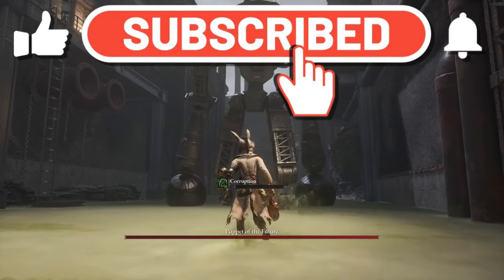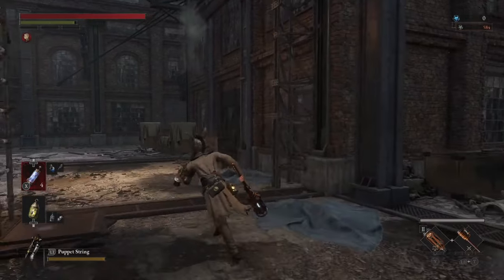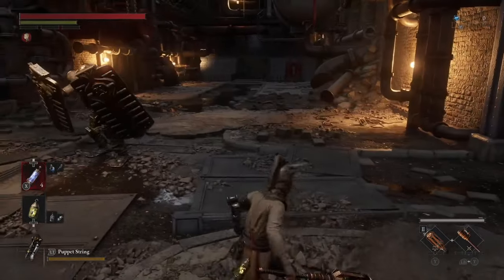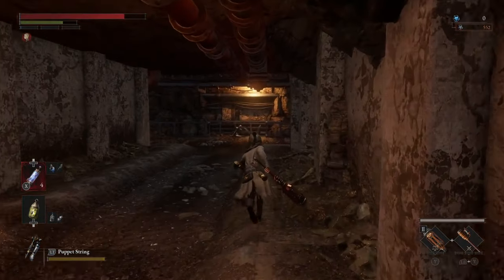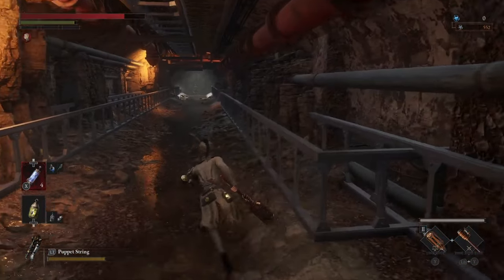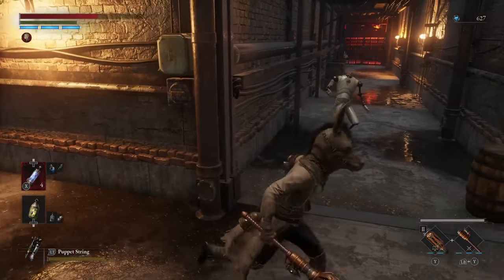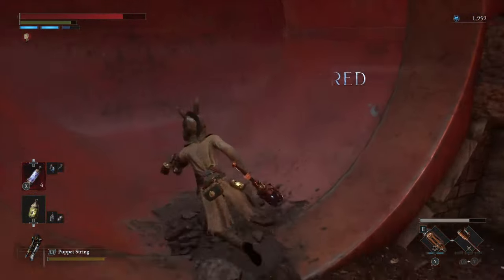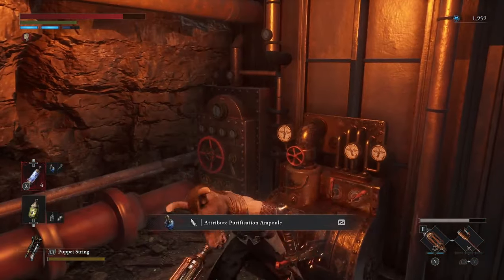Puppet of the Future / How to turn off the poison. (Lies of P)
In this video ill be showing you where to go to find a switch that will drain all the poison.